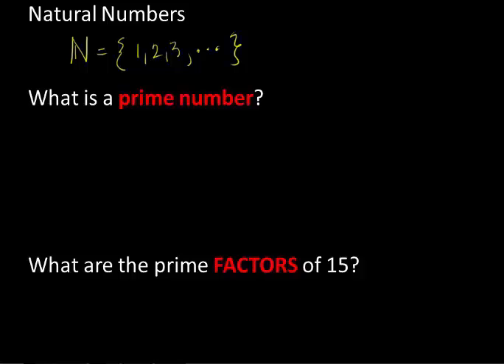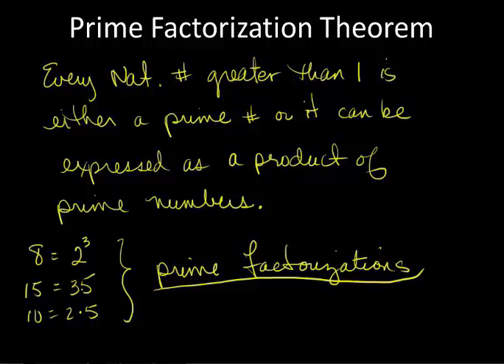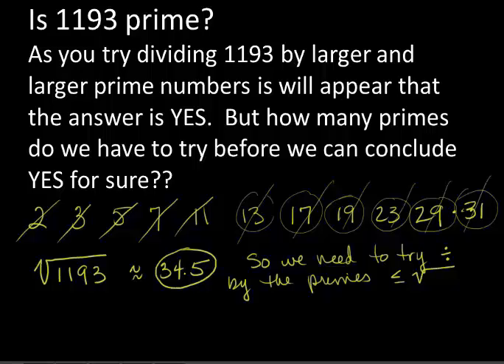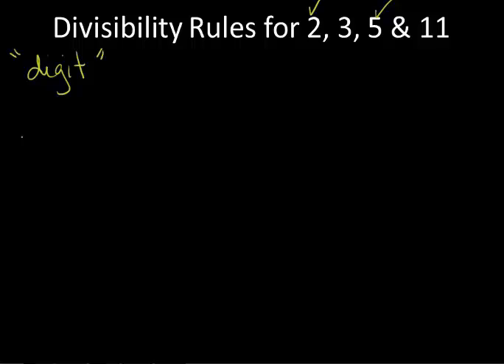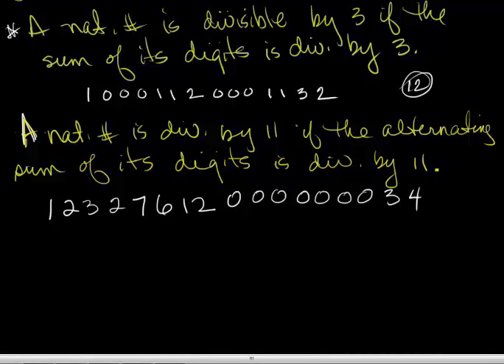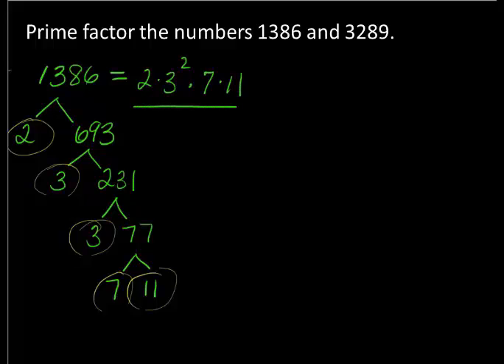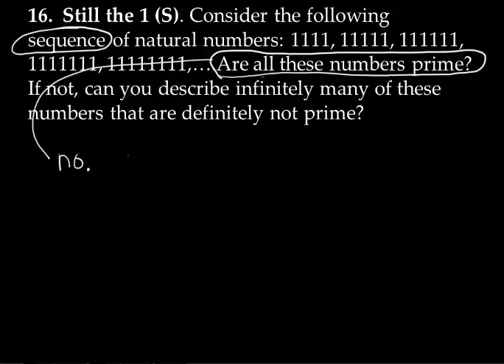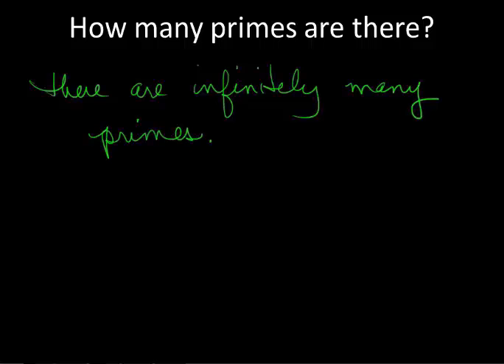math103 video08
Description